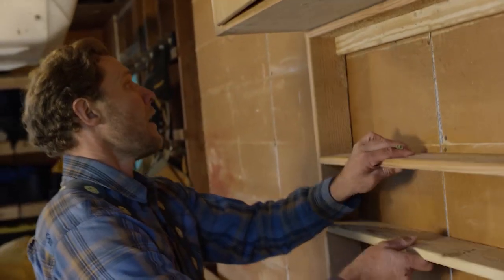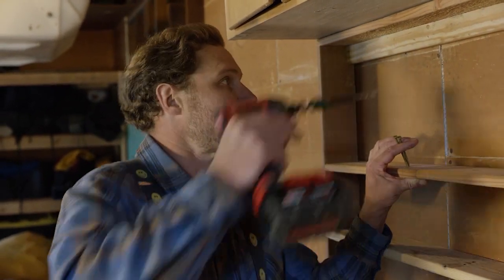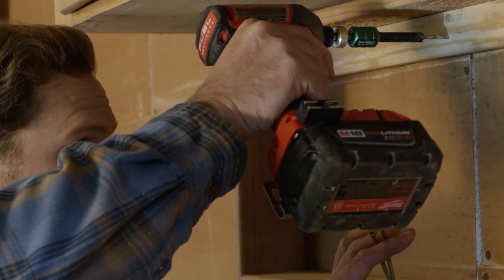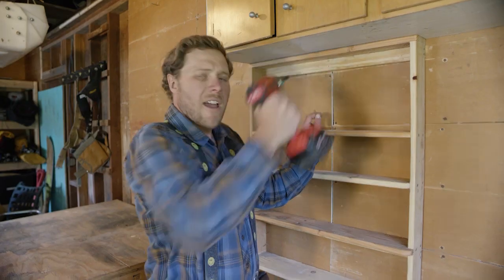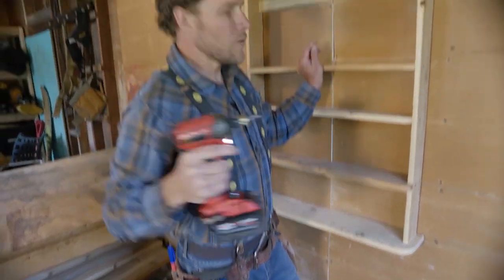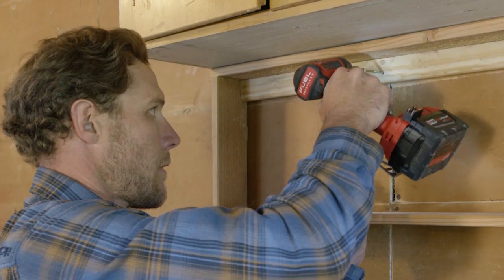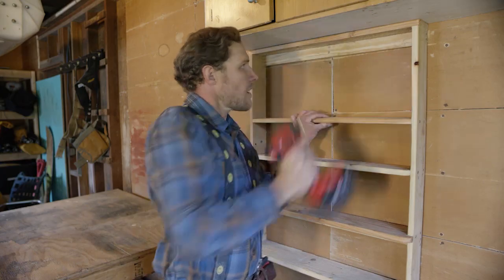Zack Rabbit™ - Quick Draw Holster Video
Zack Giffin demonstrates the Zack Rabbit™ Quick-Draw holster.